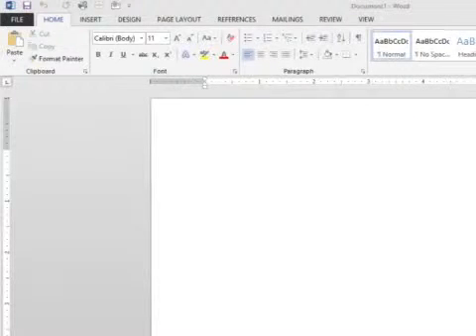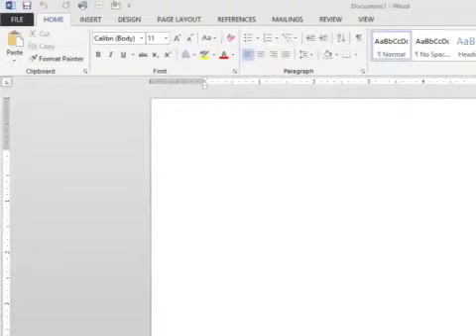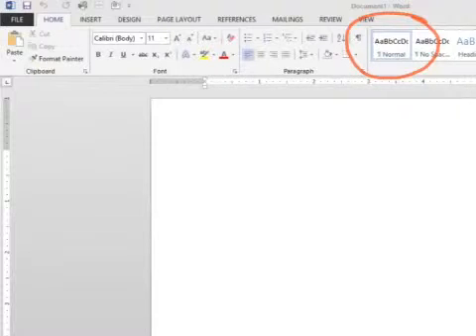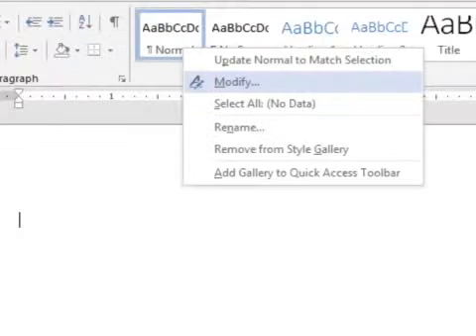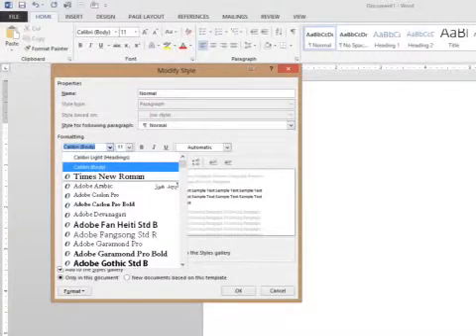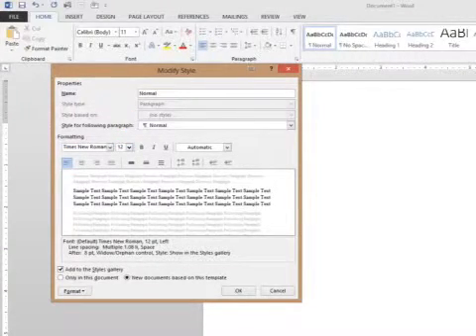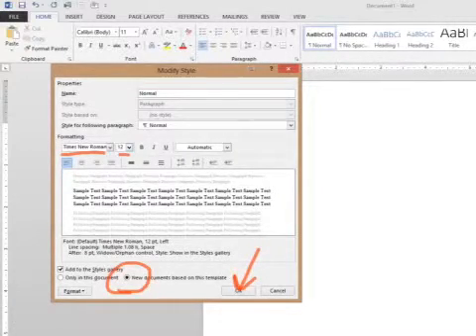ms word 213 change default format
this video shows you to change default  format setting in ms word 2013